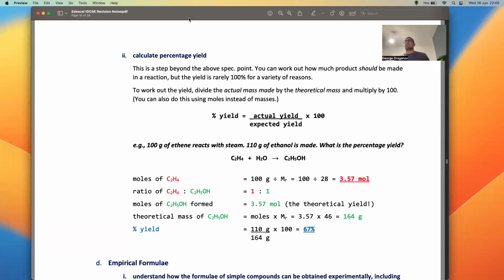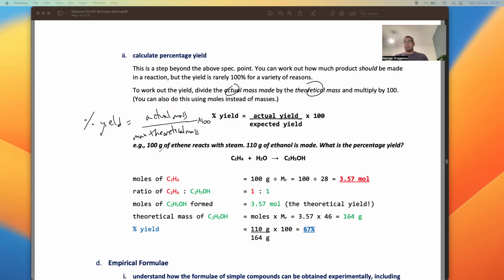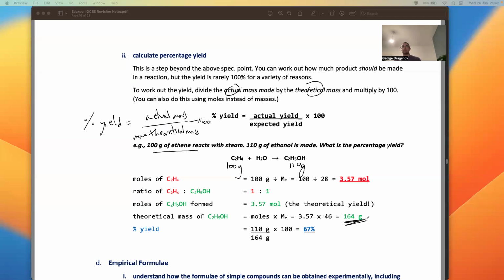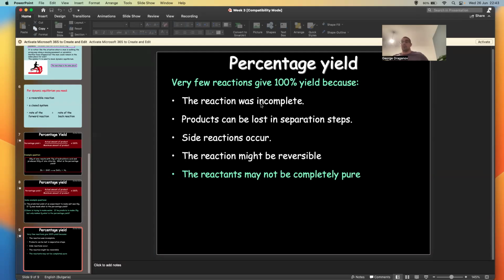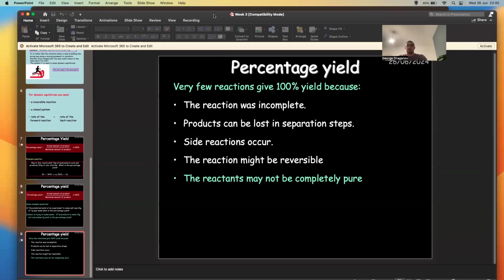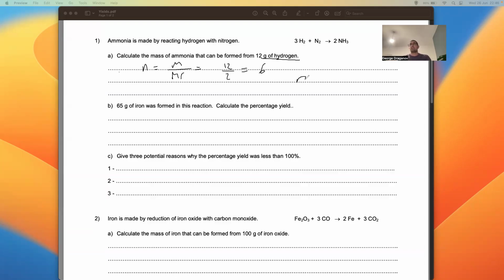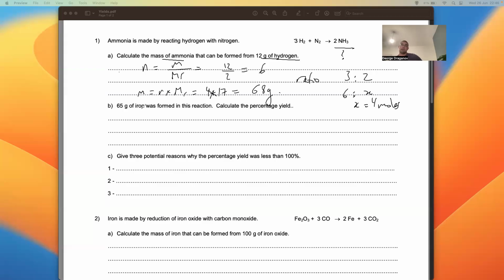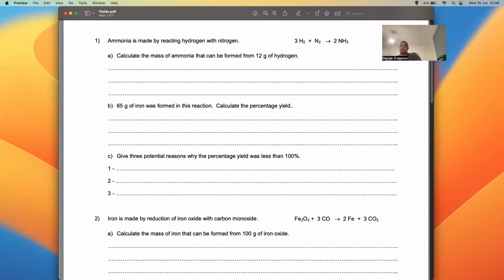L5 Percentage Yield